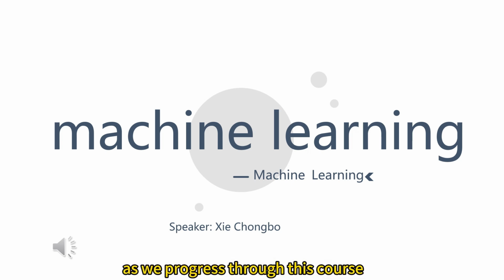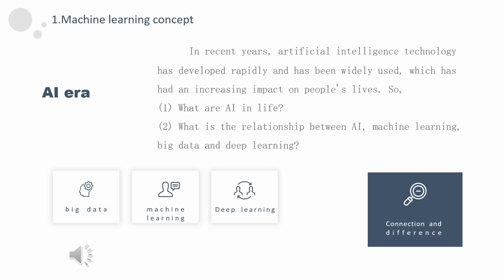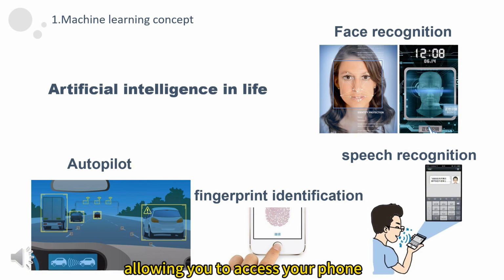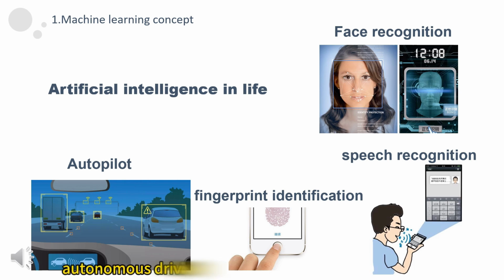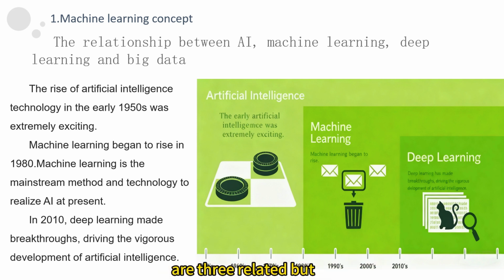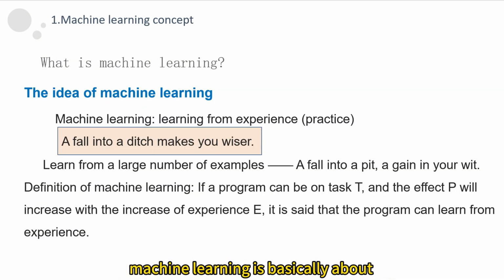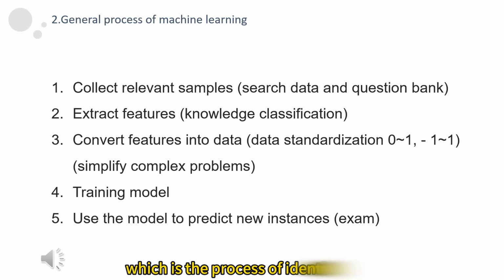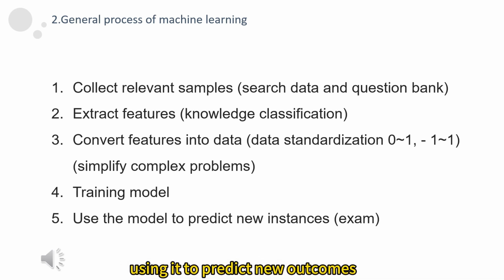1 1 What's ML 1